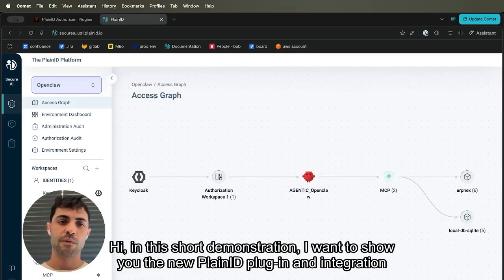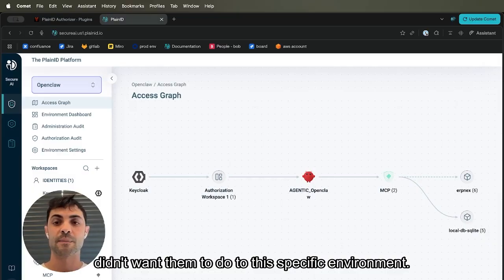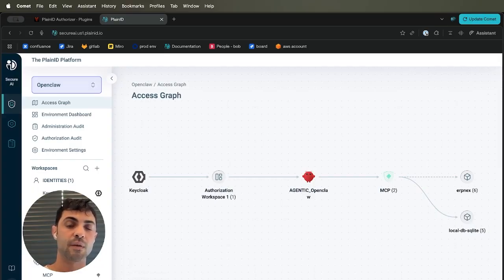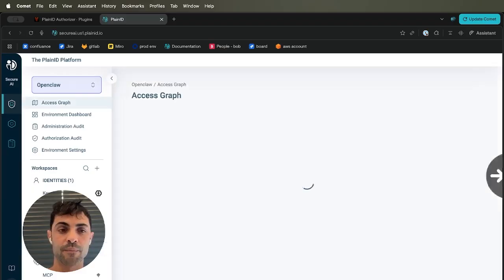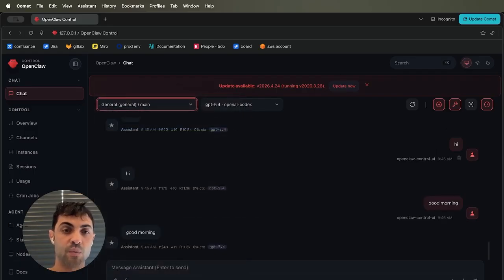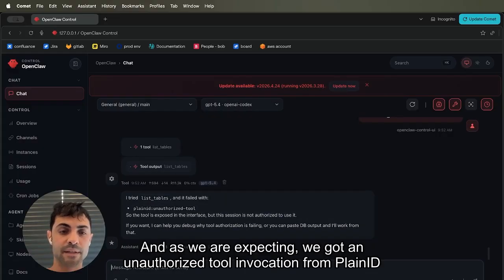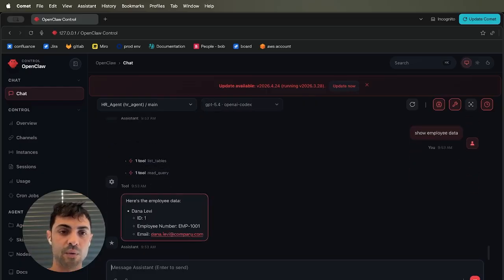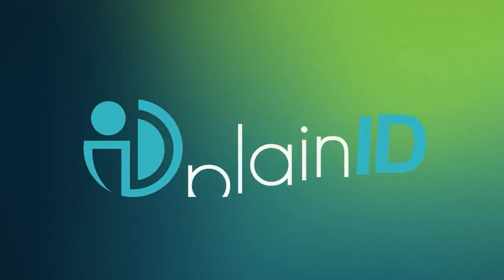Runtime Authorization for AI Agents in OpenClaw: PlainID Plugin Demo with Keycloak and MCP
PlainID's authorizer plugin brings identity-aware authorization to OpenClaw — enforcing access on every agent and every tool call.

How do you let OpenClaw agents use real tools and data without giving every user the same access? OpenClaw became the fastest-growing open-source agent framework — and surfaced real security gaps in the process. NVIDIA's NemoClaw answers with a sandbox that limits the blast radius of a rogue agent, but a sandbox also limits the agent's reach to external tools and data. PlainID takes a different path: a community plugin — not a wrapper — that you drop into your own OpenClaw instance to enforce fine-grained authorization at runtime.

In this demo, PlainID couples the user, the agent, and the resource into a single authorization decision. Behind nginx and Keycloak (standing in for any enterprise IdP), users log into the OpenClaw web UI, and PlainID's access graph governs what each one can reach. Two groups exist — the HR team and all employees — alongside a general agent for everyone and an HR agent wired to a local SQL MCP server with just two tools. When Alice, a non-HR employee, tries the HR agent, PlainID returns unauthorized; on the general agent she's allowed in but is blocked the moment she invokes a tool she lacks rights to. An HR user, by contrast, chats with the HR agent and pulls employee data cleanly — exactly as policy dictates.

Identity-aware agent authorization evaluates the user, the agent, and the target tool together at runtime — so the same agent returns full data, partial data, or nothing depending on who's behind the request.

We break down:
● Authorizing which agents a user can even talk to
● Enforcing tool-level permissions on MCP calls
● Principal-context mode vs. lighter agent-only mode

Video Chapters:
00:00 - Why OpenClaw Needs Authorization
00:45 - Plugin vs Wrapper: PlainID's Approach
01:30 - The Setup: Keycloak + Access Graph
02:20 - HR Agent vs General Agent Policies
03:10 - Alice Hits an Unauthorized Wall
04:00 - Tool-Level Denial on an MCP Call
04:45 - HR User Gets Authorized Access
05:25 - Principal Context vs Agent-Only Mode